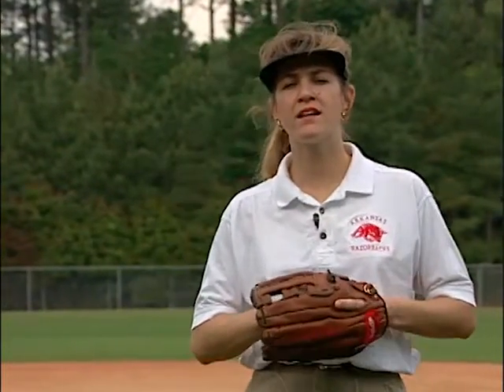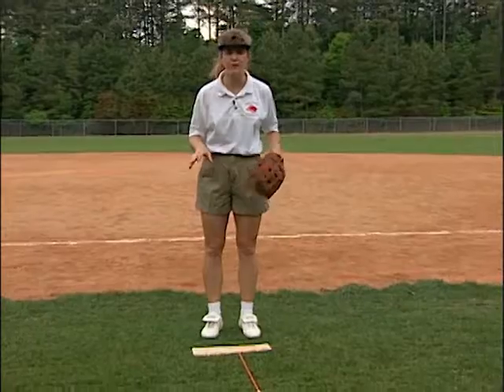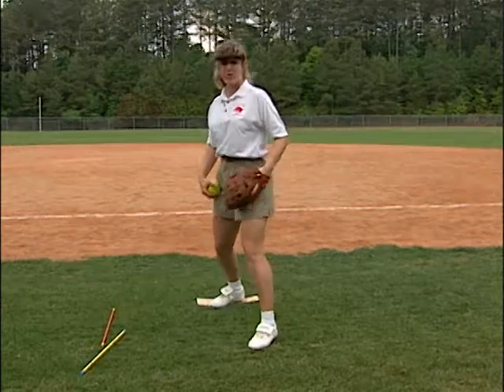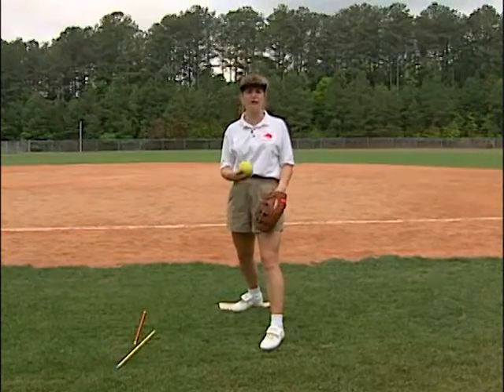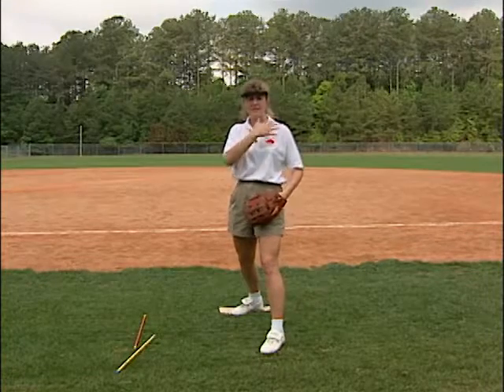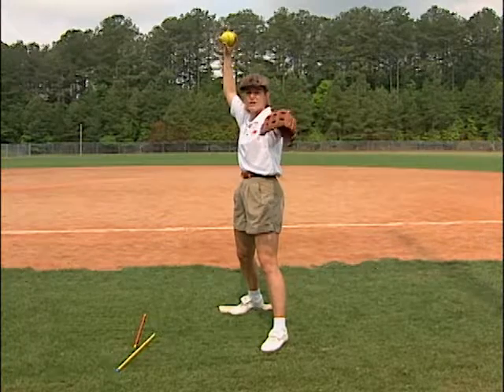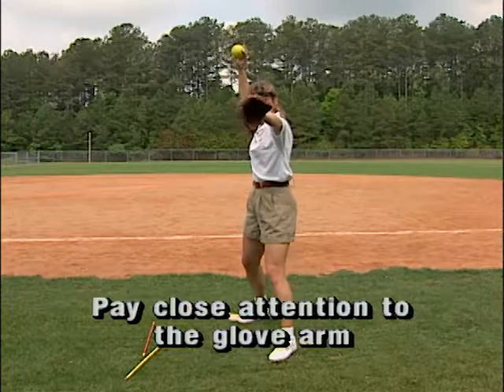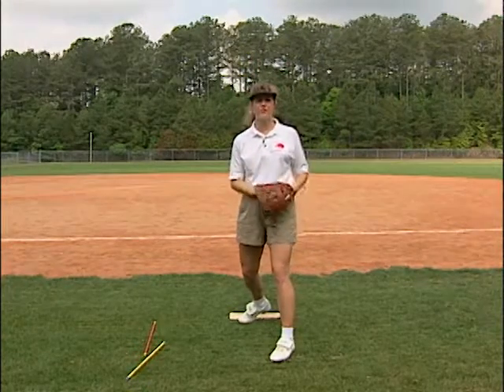sb31 04 1knee